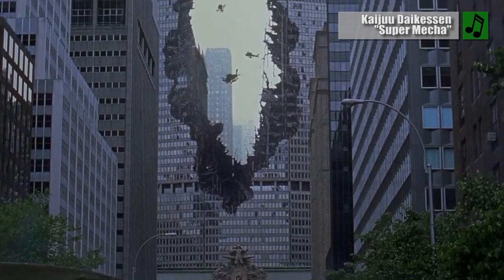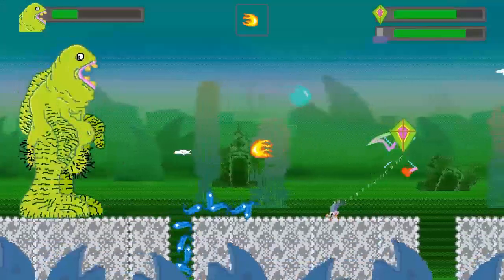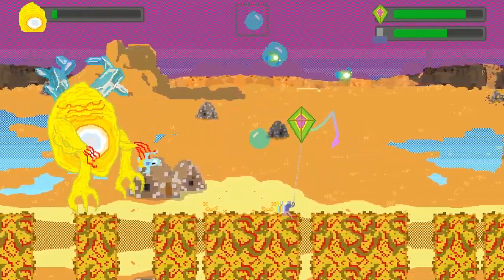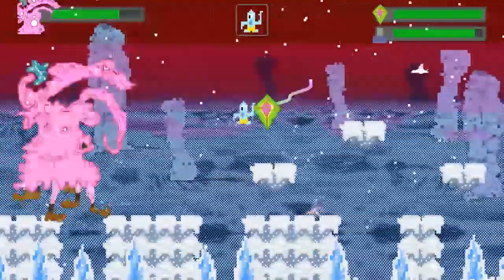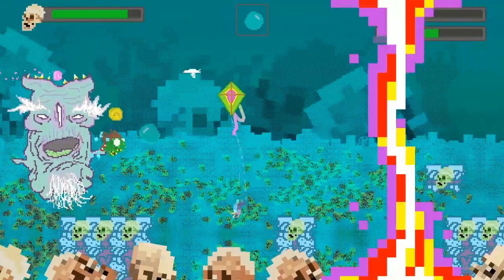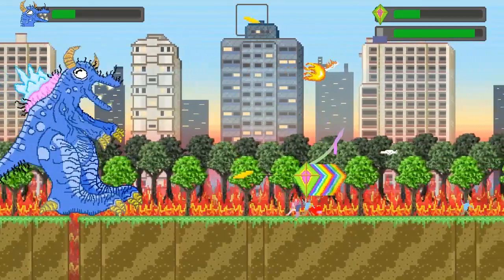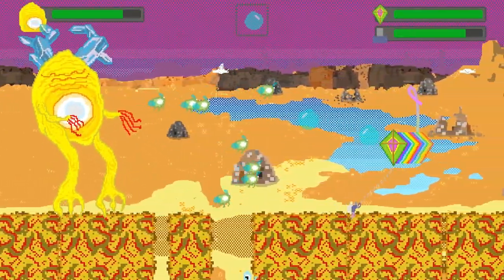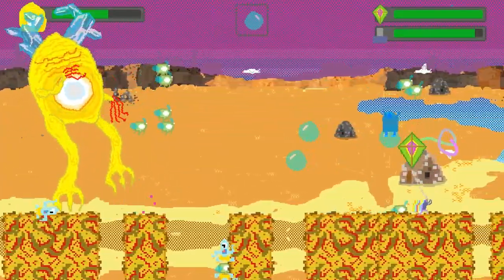Review: Kaiju Kite Attack (Steam) - Defunct Games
Defunct Games reviews Kaiju Kite Attack by PWCA, available October 1 on PC.

Fight giant kaiju monsters using the ultimate flying weapon -- a kite! Kaiju Kite Attack is a silly, weird and sometimes surreal shoot 'em up that is more than just a goofy premise. Both the shooting and platforming action is a lot of fun, and the mix leads to a game that doesn't look or feel like anything else. It's also filled with cool weapons to wield and a great selection of ugly bosses. It's occasionally frustrating and cycling between weapons is a pain, but that shouldn't keep you from experiencing the ultimate showdown between kaiju and kite.